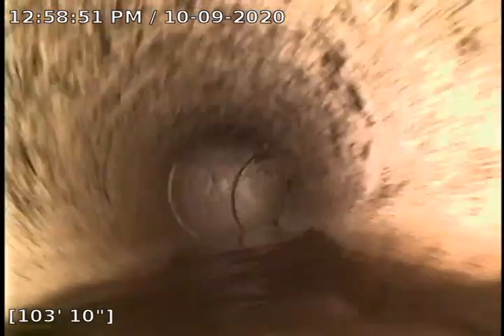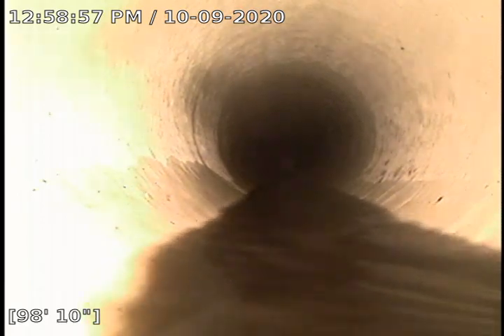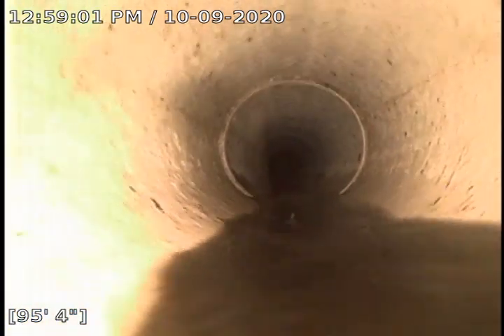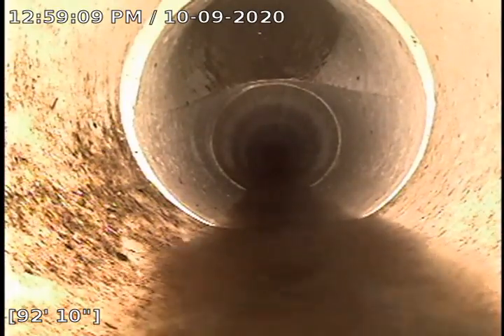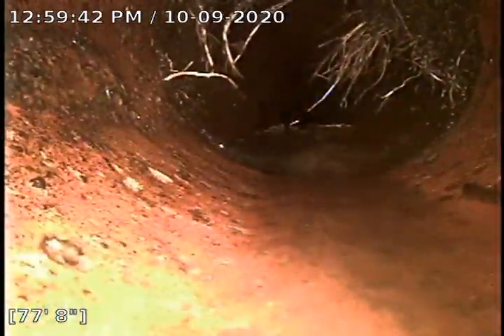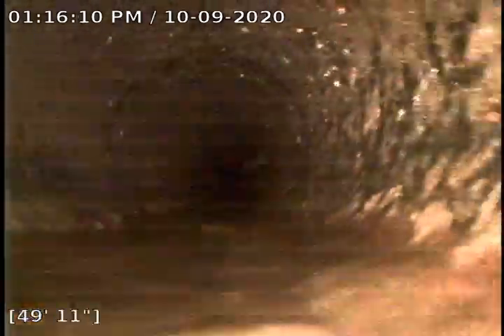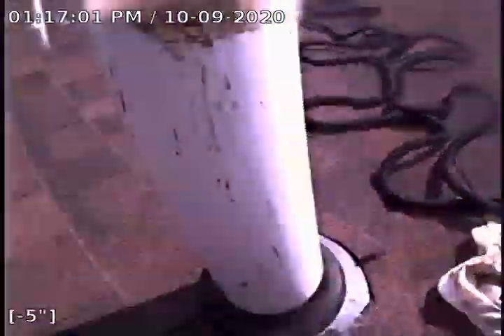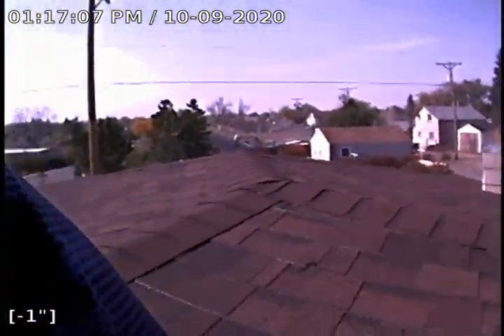2102 E 15th St